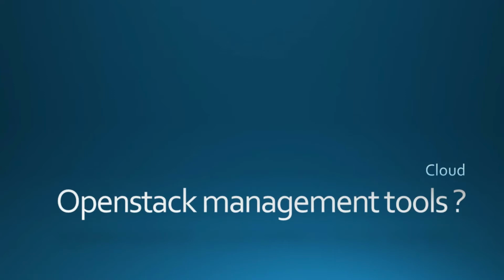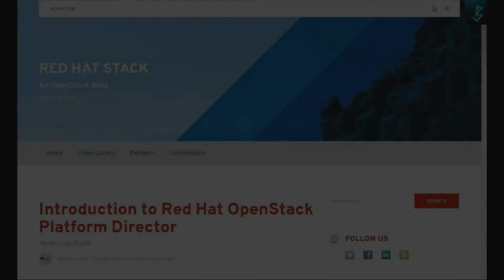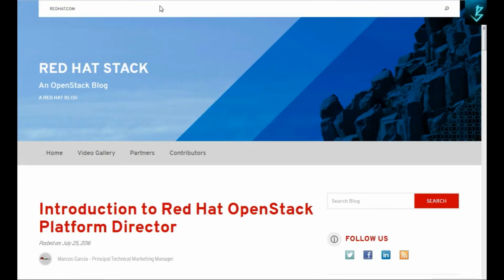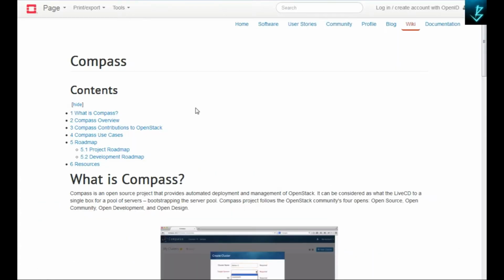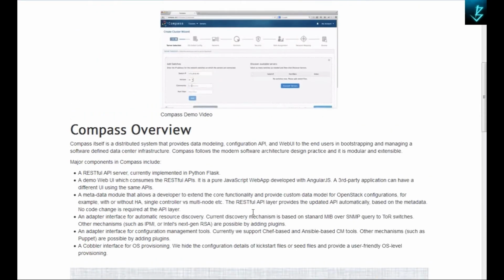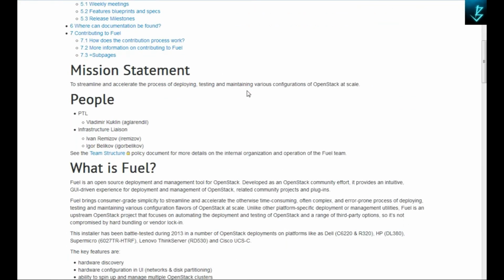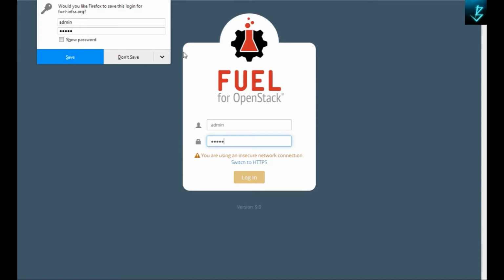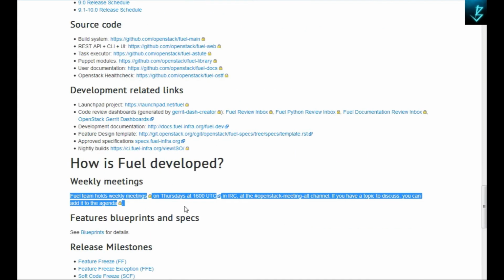Openstack Management Tools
This video includes brief introduction to Openstack management tools. Below are the links.